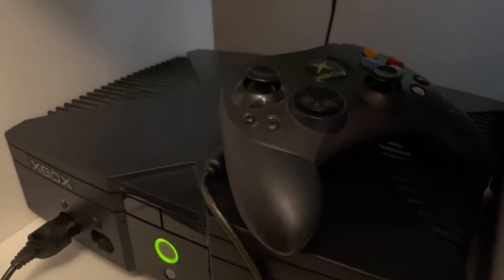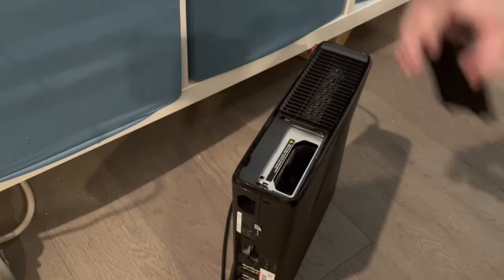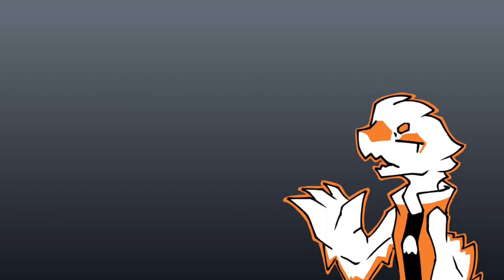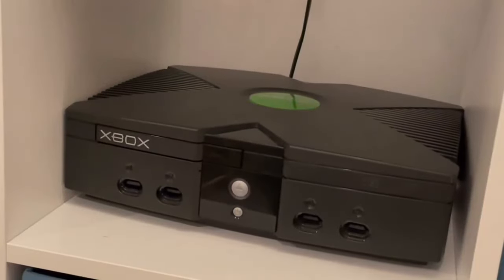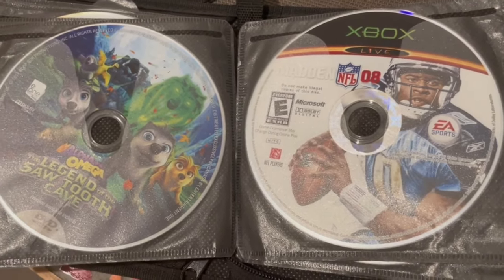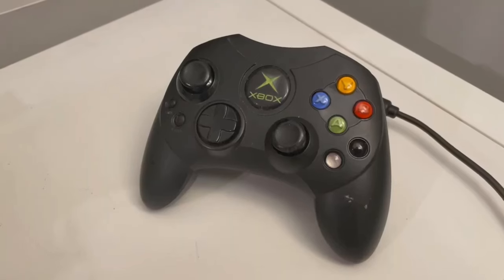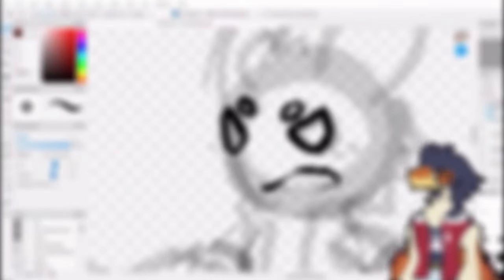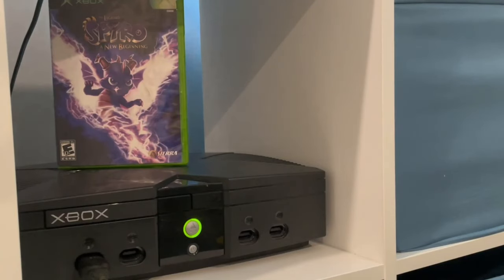So I bought an original Xbox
That's right! As the title suggest I bought an OG Xbox in 2023! This video goes over my "journey" of being able to play all of this!